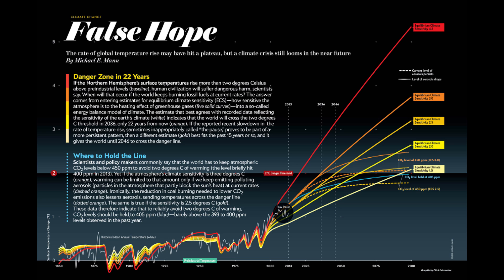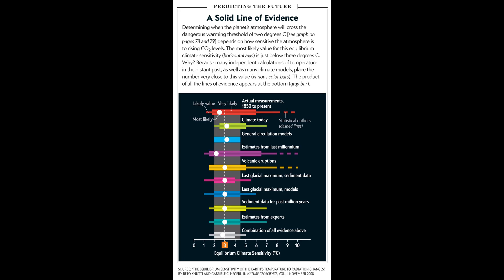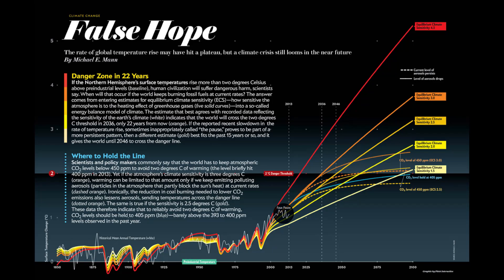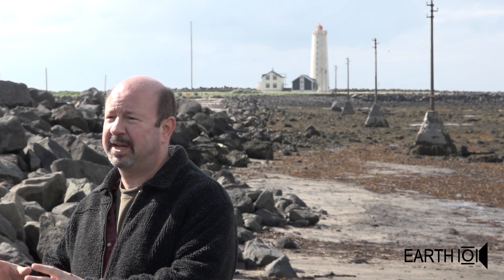How Close Are We to Dangerous Warming of the Planet?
How Close Are We to Dangerous Warming of the Planet?  A discussion of the concept of “equilibrium climate sensitivity”, what it tells us about future global warming, and the efforts we need to make to avoid catastrophic warming of the planet.

Michael E. Mann is Distinguished Professor of Atmospheric Science at Penn State University, with joint appointments in the Department of Geosciences and the Earth and Environmental Systems Institute (EESI). He is also director of the Penn State Earth System Science Center (ESSC).

Dr. Mann received his Ph.D. in Geology & Geophysics from Yale University. His research involves the use of theoretical models and observational data to better understand Earth's climate system. He was a Lead Author on the Observed Climate Variability and Change chapter of the Intergovernmental Panel on Climate Change (IPCC) Third Scientific Assessment Report in 2001 and was organizing committee chair for the National Academy of Sciences Frontiers of Science in 2003. He has received a number of honors including NOAA’s outstanding publication award in 2002. He contributed, with other IPCC authors, to the award of the 2007 Nobel Peace Prize. He was awarded the Hans Oeschger Medal of the European Geosciences Union in 2012 and the National Conservation Achievement Award for science by the National Wildlife Federation in 2013. He made Bloomberg News list of fifty most influential people in 2013.

Dr. Mann is a Fellow of the American Geophysical Union, the American Meteorological Society and the American Association for the Advancement of Science. He is author of more than 190 peer-reviewed and edited publications and has published the books Dire Predictions: Understanding Climate Change and The Hockey Stick and the Climate Wars: Dispatches from the Front Lines. He is also a co-founder of the award-winning science website RealClimate.org.